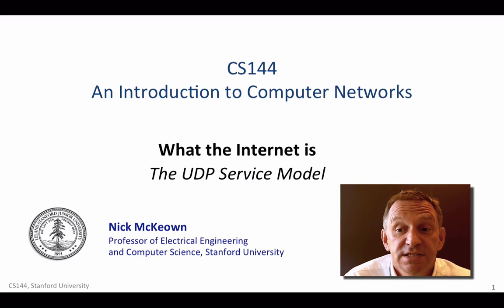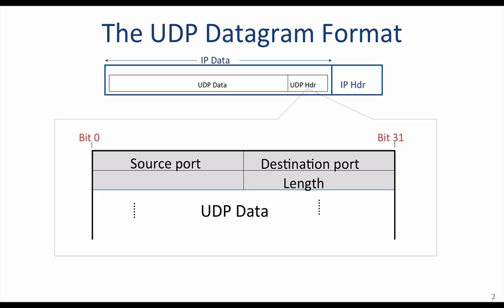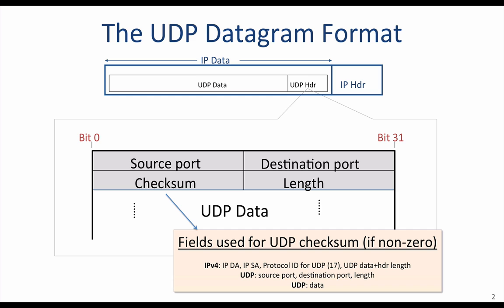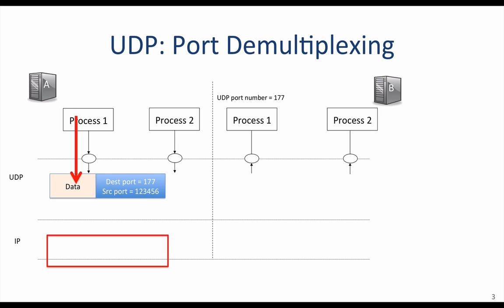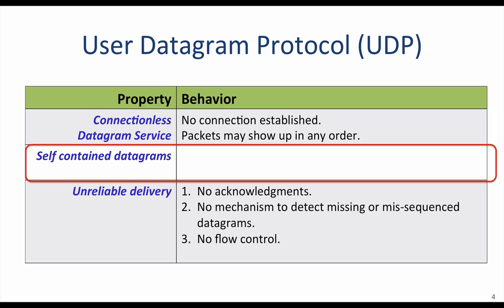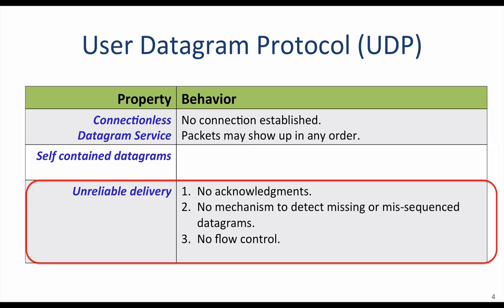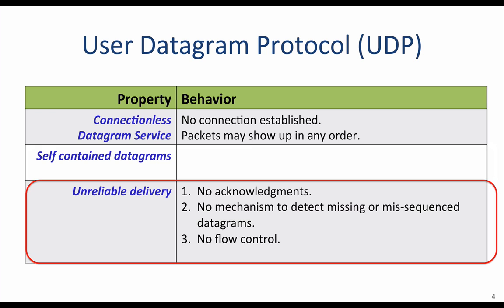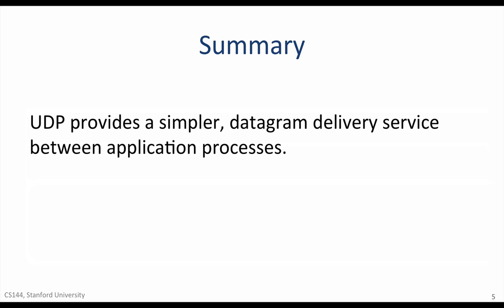CS144 Fall 2013, Video 2-2: UDP service model